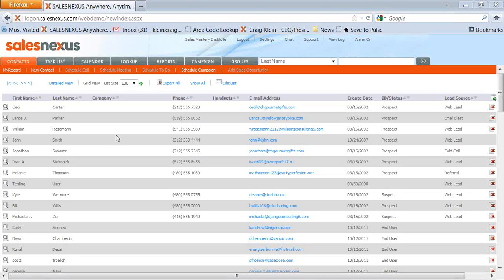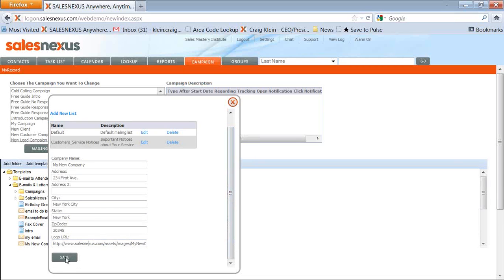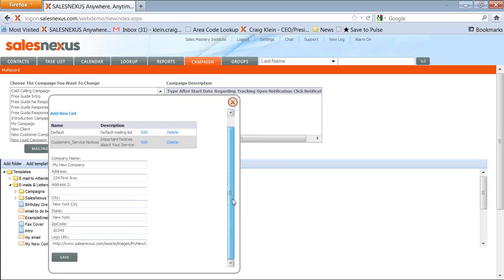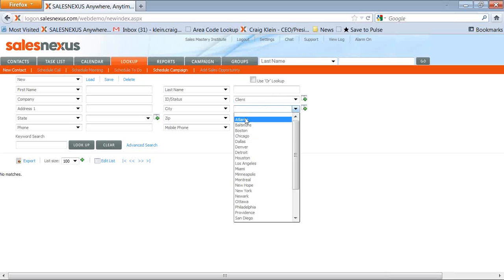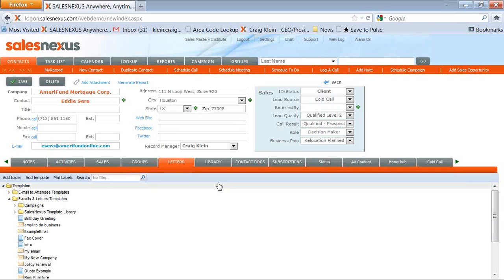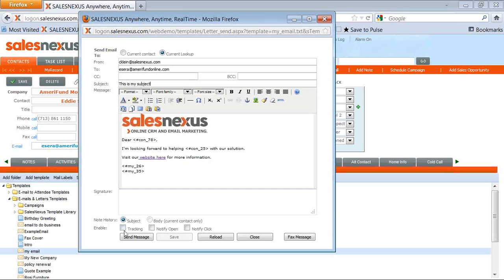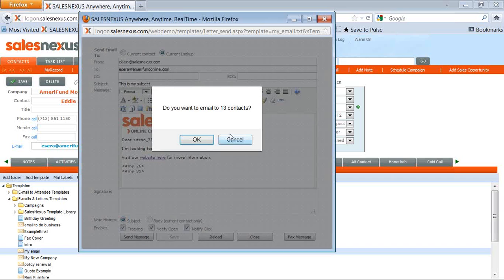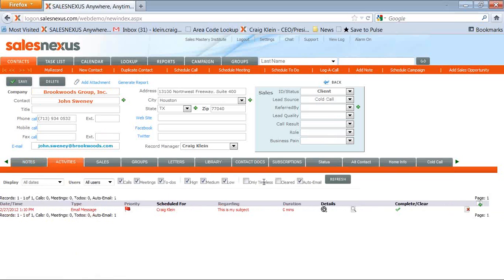Sending an email blasts with SalesNexus Online CRM and Email Marketing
- Sending an email blast to a list of leads or customers within SalesNexus Online CRM and Email Marketing Solution.